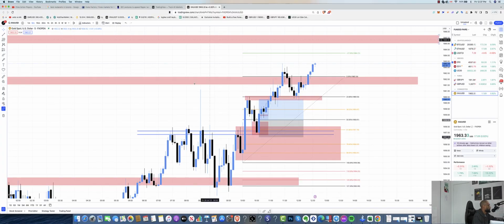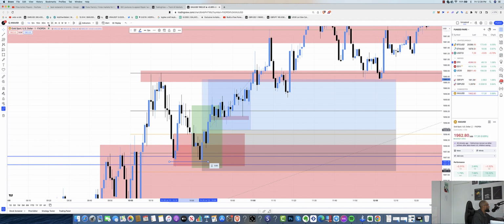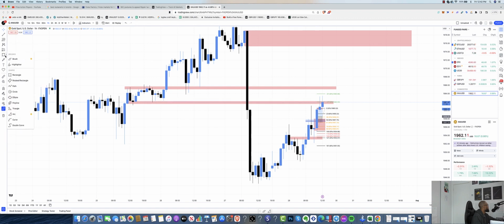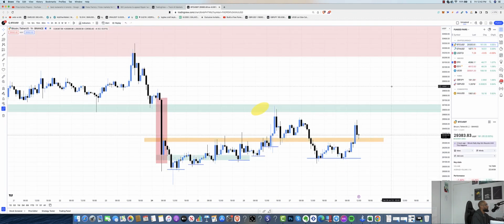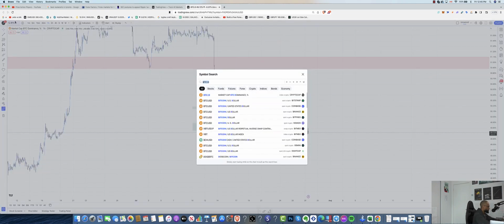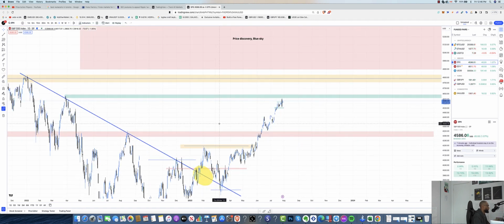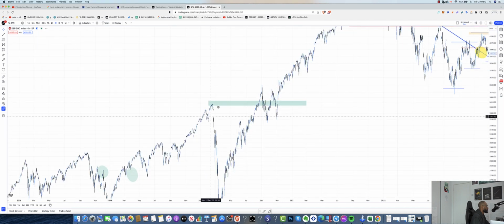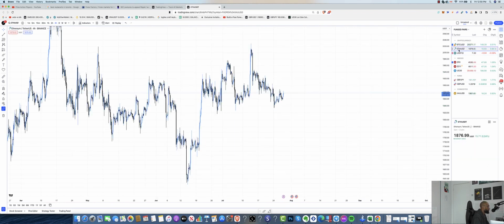The markets keep on rallying !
As a decentralized digital cryptocurrency, Bitcoin has witnessed significant price growth and adoption in recent times. Several factors have contributed to its bull market.

First and foremost, increasing institutional interest and acceptance of Bitcoin as a legitimate asset class have led to substantial investments from large companies and financial institutions. Prominent entities such as Tesla, MicroStrategy, and Square have allocated significant portions of their treasury holdings to Bitcoin, signaling confidence in its potential as a store of value and a hedge against inflation.

This heightened institutional involvement has provided more stability to the market and instilled confidence in investors, leading to increased demand and, consequently, price appreciation.

Secondly, the growing popularity and awareness of cryptocurrencies, in general, have expanded the user base of Bitcoin. More individuals, especially millennials and younger generations, have shown interest in cryptocurrencies as a means of investment and a hedge against traditional financial systems' uncertainties.

Moreover, the accessibility and ease of use of cryptocurrency trading platforms and mobile wallets have lowered barriers to entry for retail investors, contributing to the increasing adoption of Bitcoin.

Third, the concept of Bitcoin as "digital gold" has gained traction, especially during times of economic uncertainty and market turbulence. As traditional financial markets faced challenges during the COVID-19 pandemic, investors sought alternative safe-haven assets, and Bitcoin emerged as a viable option. Its limited supply and fixed maximum cap of 21 million coins have also contributed to its scarcity value, making it a sought-after store of value.

The halving events, which occur approximately every four years and reduce the rate at which new Bitcoins are mined, have further driven up the price of Bitcoin. With a reduced issuance of new coins, the increasing demand for Bitcoin has put upward pressure on its price.

Lastly, advancements in blockchain technology and the increasing use cases for Bitcoin have strengthened its position as a viable and valuable asset. Its utility in cross-border transactions, as a means of remittance, and as a store of value during inflationary periods have contributed to its bullish momentum.

S&P 500 Index (SPX):
The S&P 500 Index, representing the 500 largest publicly traded companies in the United States, is a key indicator of the overall health and performance of the U.S. stock market. The index's bull market signifies a sustained uptrend in the prices of the underlying stocks.

Several factors have driven the SPX into a bull market.

First and foremost, a robust economy with strong corporate earnings and positive economic indicators have buoyed investor confidence. The post-COVID-19 economic recovery and government stimulus measures have played a crucial role in supporting the stock market's ascent.

Low-interest rates and accommodative monetary policies by central banks have also supported market growth, encouraging investors to seek higher returns in the stock market. With lower yields on bonds and other fixed-income assets, equities have become relatively more attractive, leading to increased investment in the stock market.

Additionally, positive developments in trade relations, fiscal policies, and global economic stability have contributed to the bull market. Improved trade outlooks and successful negotiations between nations have reduced uncertainties and boosted investor sentiment.

The effective distribution of vaccines and the gradual return to pre-pandemic economic activities have restored optimism and growth prospects for various industries, leading to positive forecasts for corporate earnings.

Furthermore, large-scale infrastructure projects and government stimulus packages have injected liquidity into the economy, fostering an environment conducive to stock market gains. The Federal Reserve's commitment to maintaining loose monetary policy until the economy reaches certain targets has provided further support to the equity markets.

In conclusion, both Bitcoin and the S&P 500 are currently experiencing bull markets driven by unique but interconnected factors. The crypto market, including Bitcoin, is known for its high volatility, while the stock market's performance is more tied to macroeconomic factors and corporate performance.

As with any investment, it's crucial for investors to conduct thorough research and exercise caution while navigating these markets. The risk of market corrections and the unpredictability of various global events should be considered when making investment decisions. Diversification and a long-term perspective are often prudent strategies to manage risk and take advantage of potential opportunities in both the cryptocurrency and traditional stock markets.